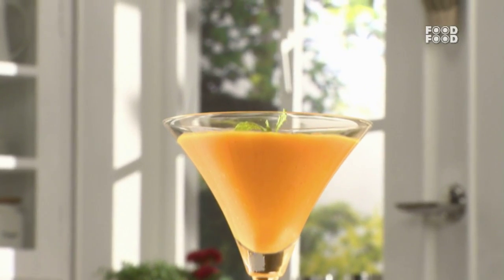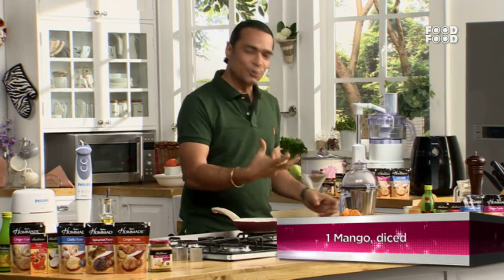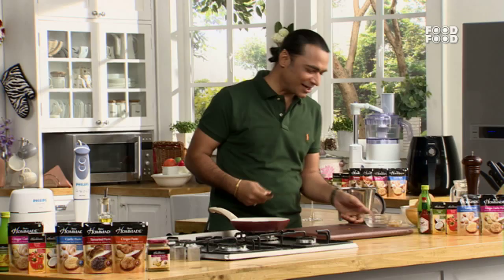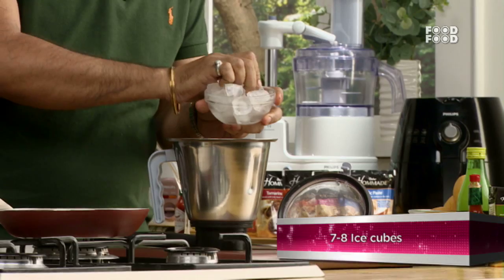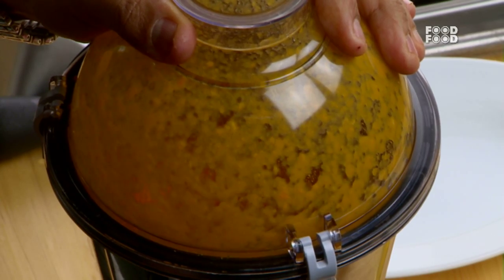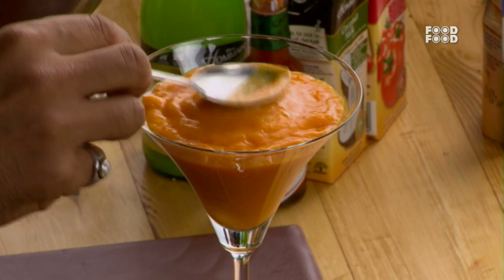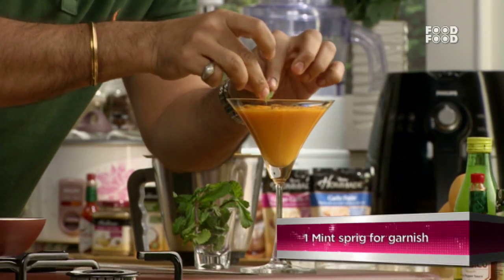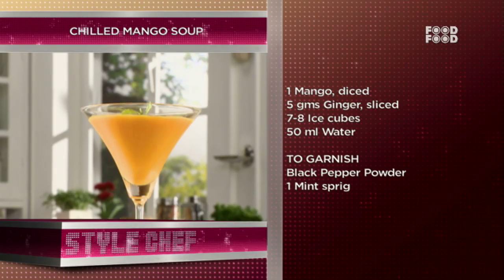Chilled Mango Soup - Style Chef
Style Chef is a show that features simple, exotic and unusual recipes using appliances and resources readily available in every Indian kitchen. Chef Shailendra Kekade & Chef Chinu Vaze prepares dishes in a very simple and easy to understand manner and also suggests some alternate ingredient options which may not be easily available in the market.